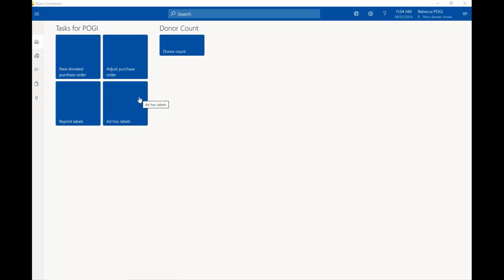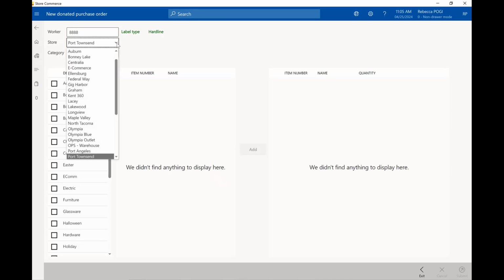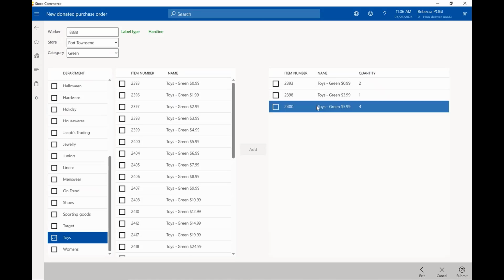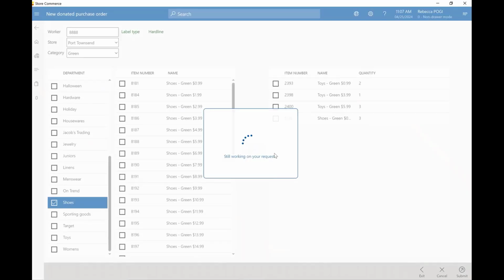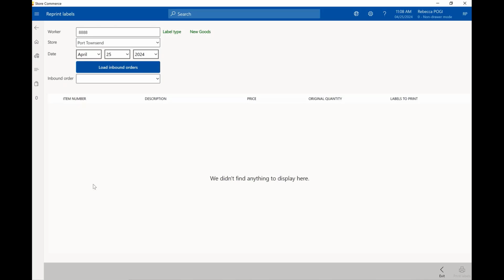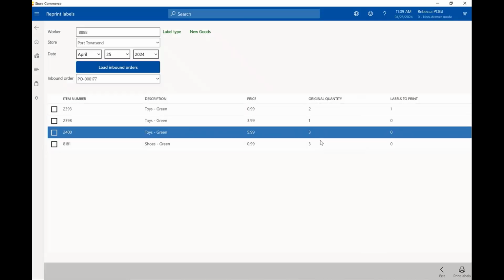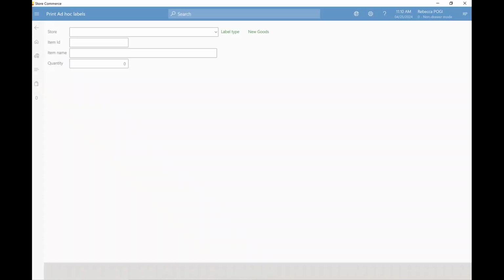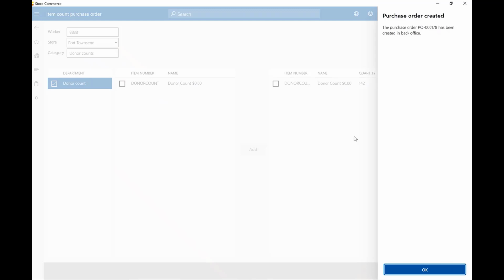Argano's ERP Connect for Retail: POGI Overview Demonstration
ERP Connect for Retail is a cohesive collection of implementation and support services and business applications built on Dynamics 365 Supply Chain Management, Dynamics 365 Finance, Azure, and other elements of the Microsoft Stack. View this demonstration of one of these components, POGI (purchase order goods intake), to streamline the management of donated goods through features like creating, adjusting, and posting purchase orders, along with versatile label printing capabilities for different product types. Additionally, it enhances customer engagement with options for making donations via the Round Up feature and facilitates efficient self-service with a limited-functionality self-checkout system that accepts only credit or gift card payments. The system also supports dual scales at outlet stores, accommodating various types of weighing needs.